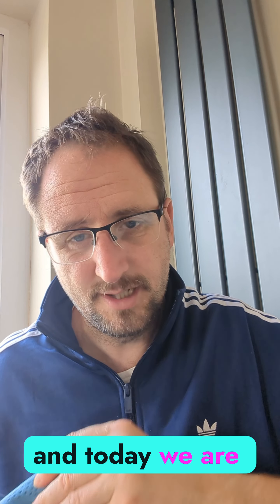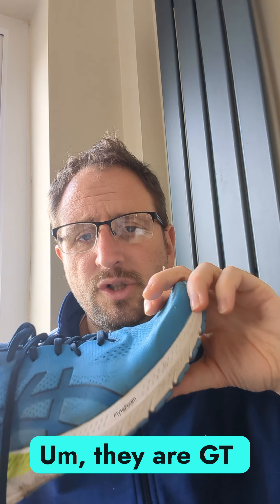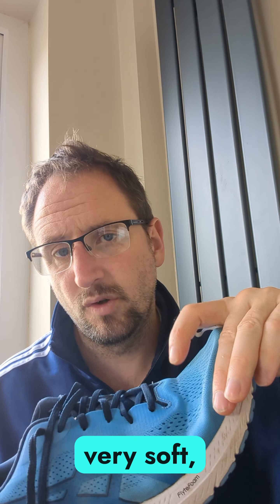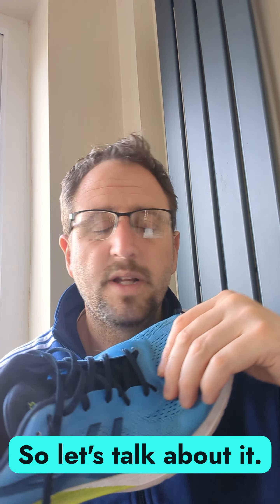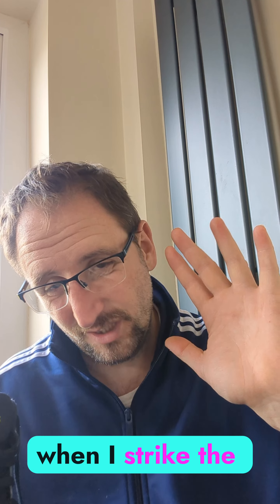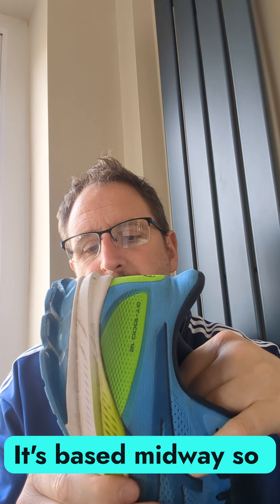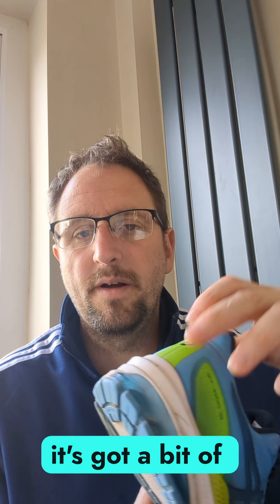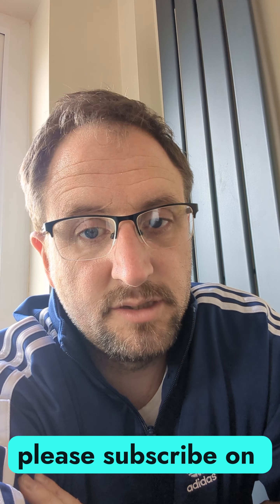ASICS GT 1000 12 running trainers